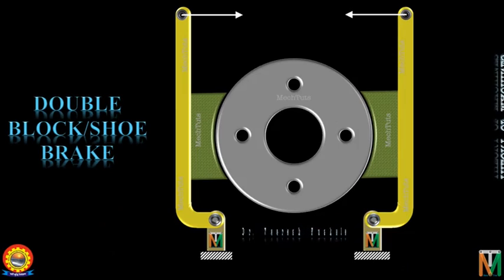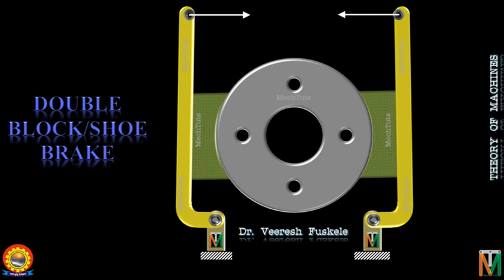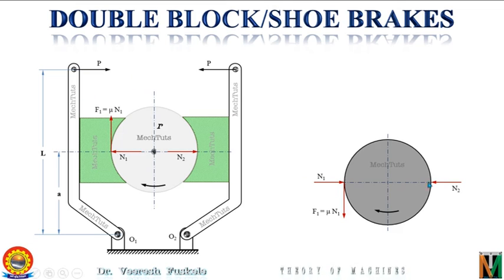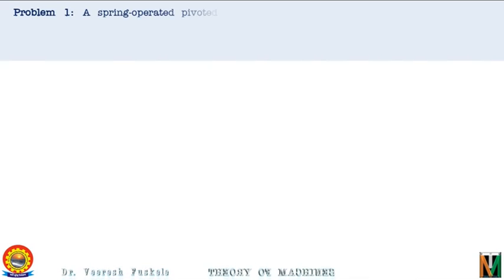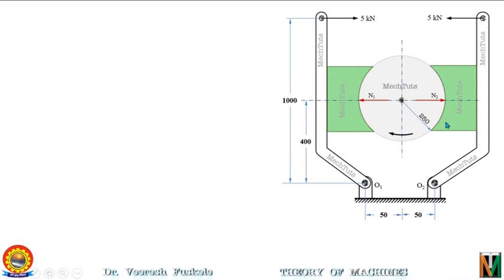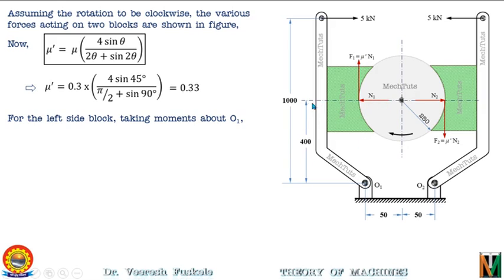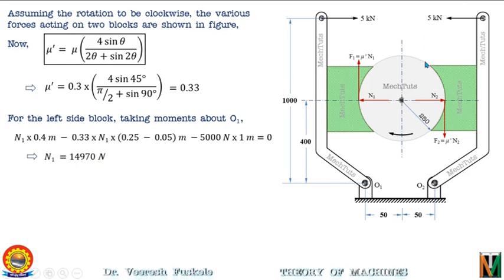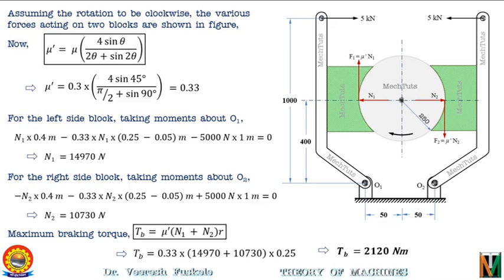Analysis Of Double Block Brake By Dr. Veeresh Fuskele ECBW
Branch: ME
Semester: IV Semester
Subject: Theory of Machines
TOPIC:  Analysis of  Double Block Brakes

Stay Updated! 🔔